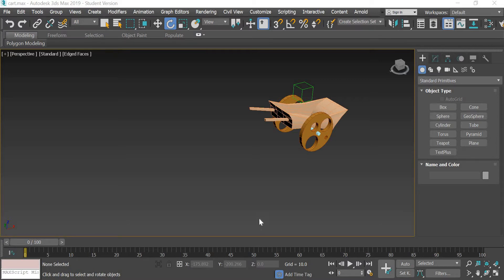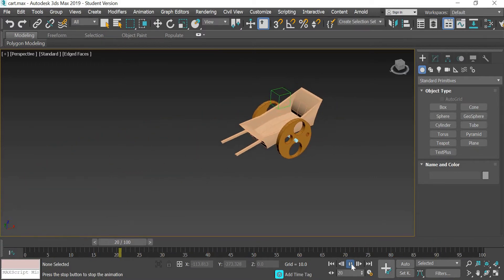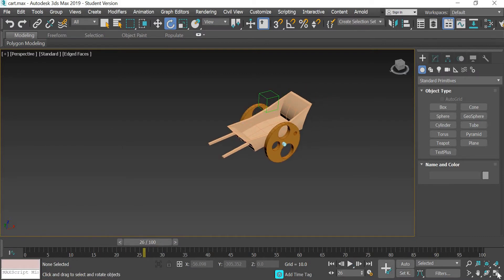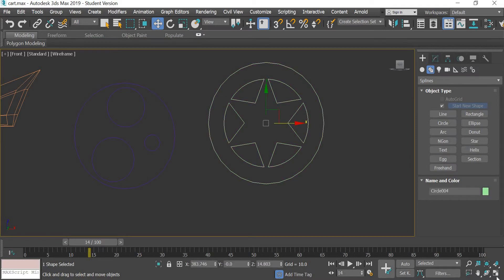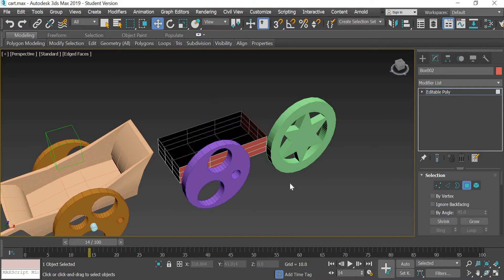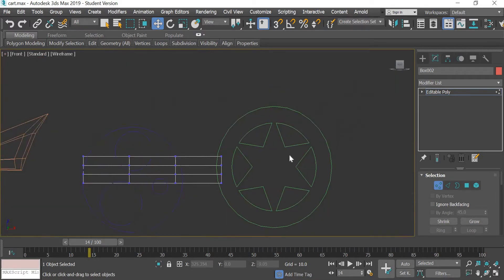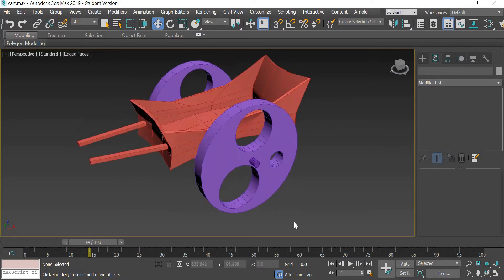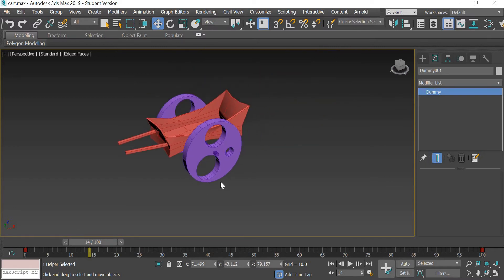3DS Max 2019 Cart Animation - Animation Rig - Multiple Object Animation - Part 1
In this tutorial you will learn how to animate a cart. We will animate multiple objects and create an animation rig for our aniamtion.
we will learn:
1. how to model object using spline and extrude tool.
2. how to model using box and shell modifier
3. what are helpers and how to use them.
4. how to create an animation rig.
5. how to animate movement and rotation of an object individually.
6. how to use link tool to create the rig

This tutorial is a part of 3D Animation course work using 3DS Max. To complete the course work and get a certificate of completion, submit your work in one portfolio movie that can be showcased on this channel. Link to all the course videos are as follows;
3D Animation Course – 3DS MAx
1. Introduction –

10. Dog Walk – using all the knowledge learned in previous classes to create an interesting quad animation using simple rig made up of helpers and constraints.